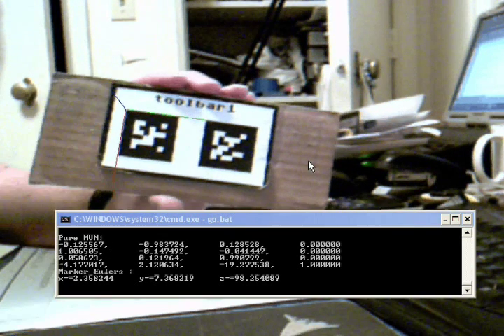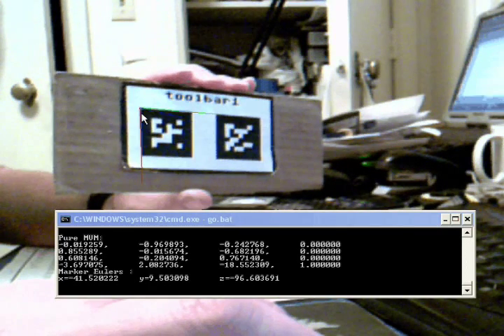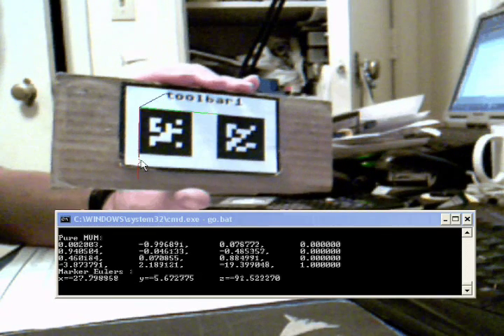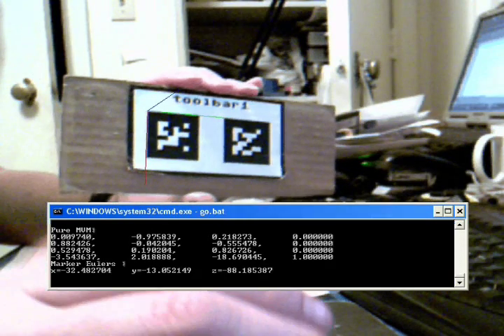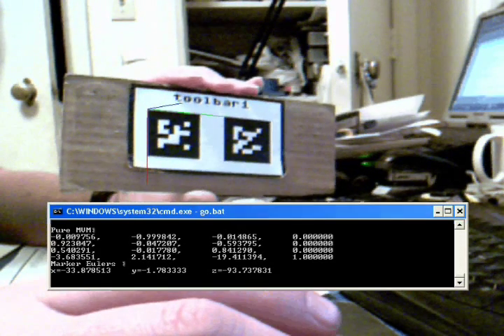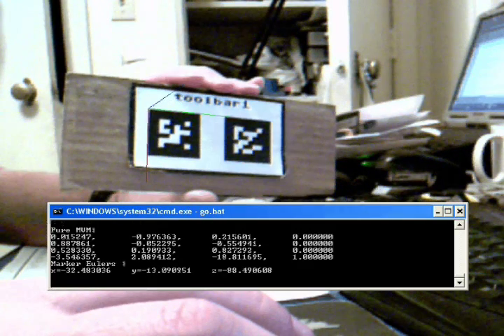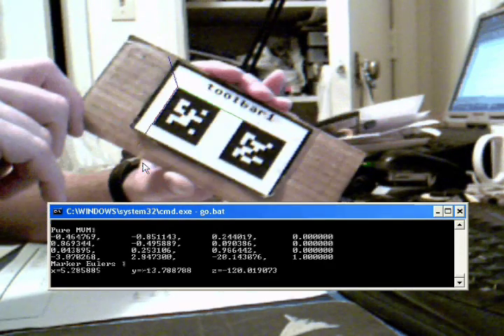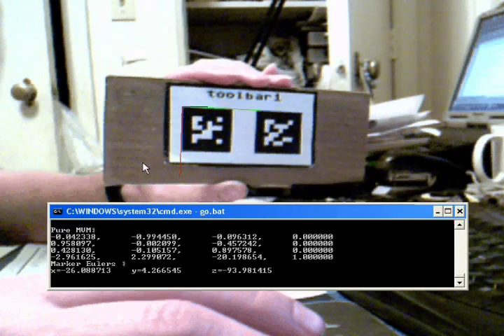ARTag Transformation Matrix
This video features an ARTag model and commentary about the OpenGL transformation matrix, Euler Angles, and getting it into Valve Source.